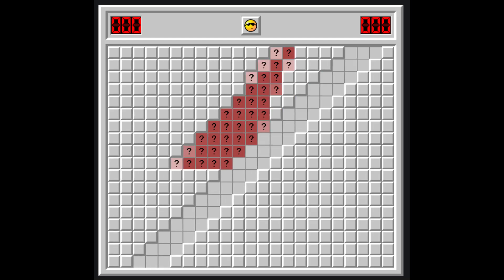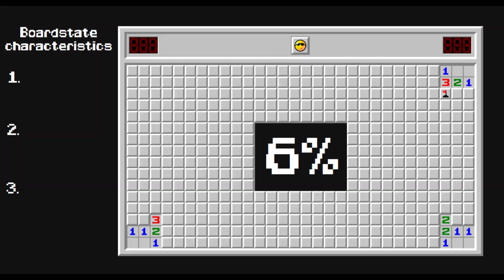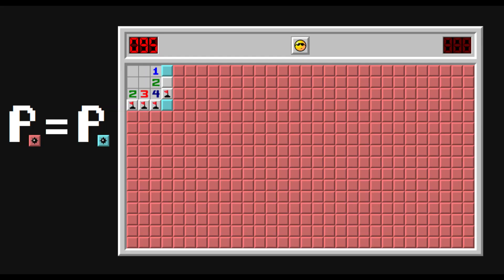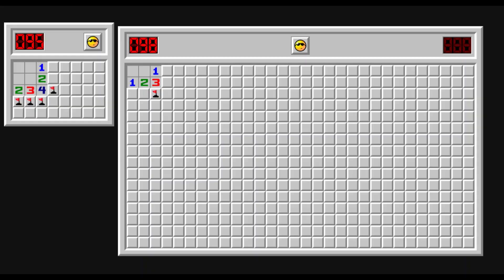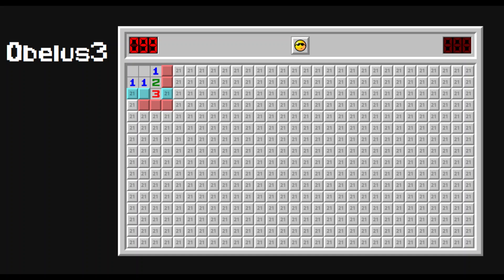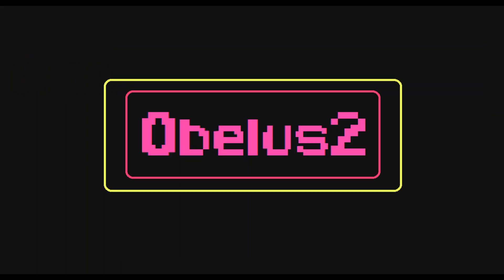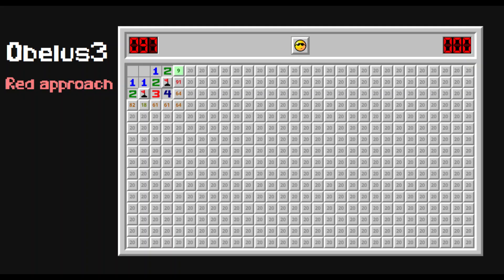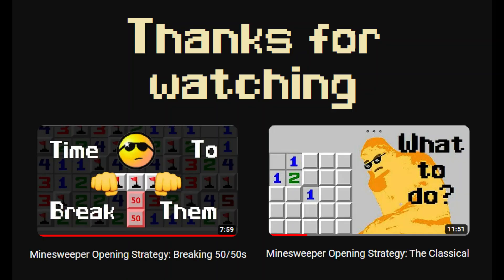Minesweeper Opening Strategy: Obelus' Principle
Timestamps:
00:00 Intro
3:52 ObelusB
4:34 Obelus3
6:53 Obelus2
7:38 How to play the approaches

Special thanks to MSCoach, without his engine this video would not have been possible
Thanks Obelus for sharing your knowledge about the game :)

Any feedback is really appreciated! Consider supporting in the way you see most fit :)